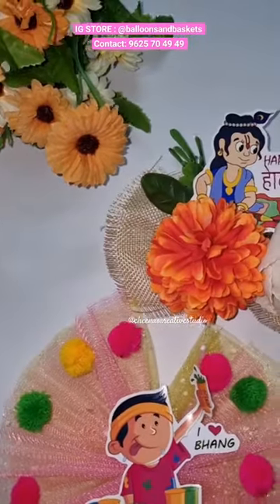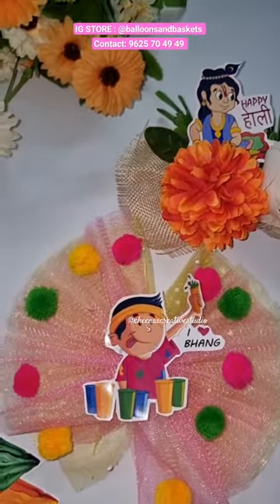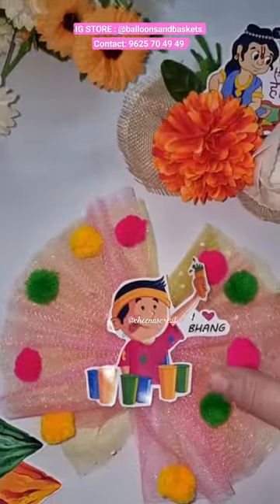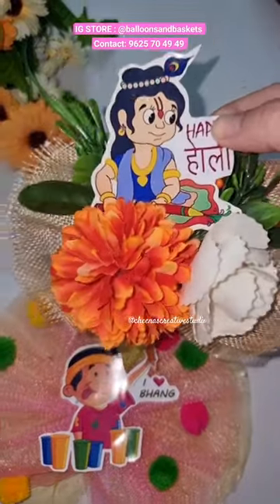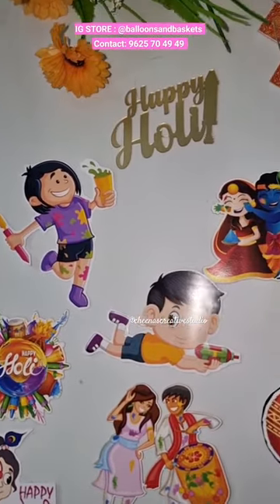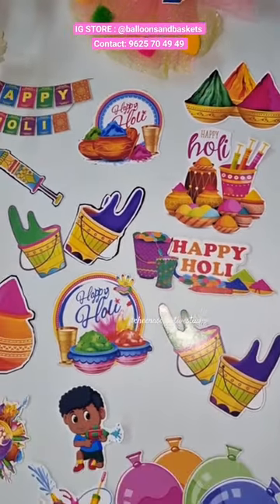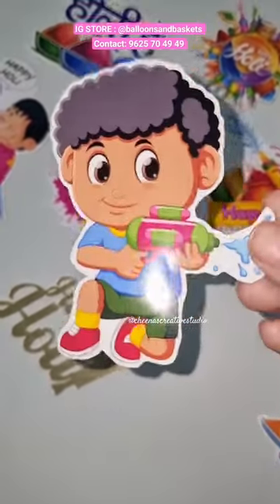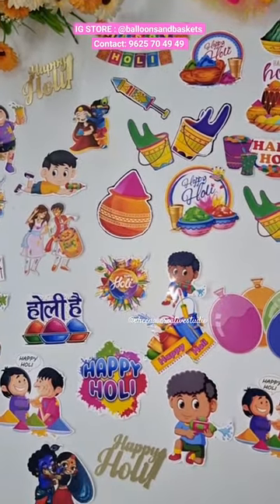Holi cutouts for packing gift hampers | Gift packing raw material